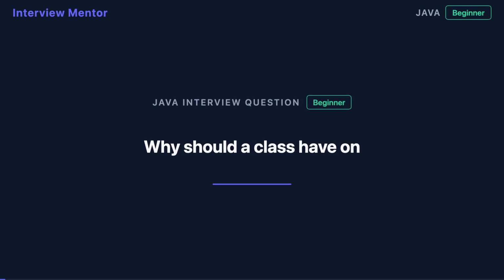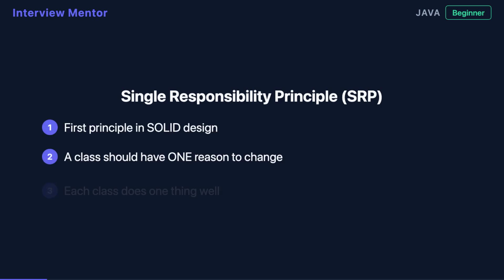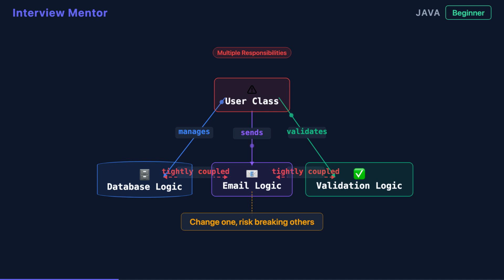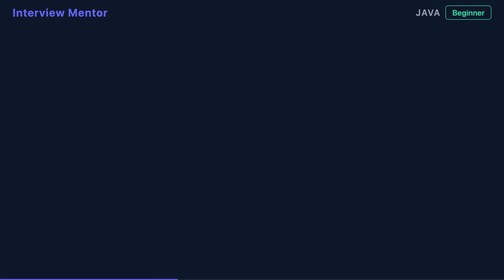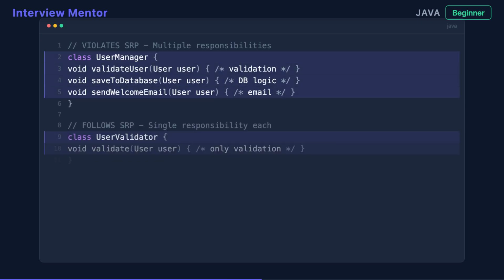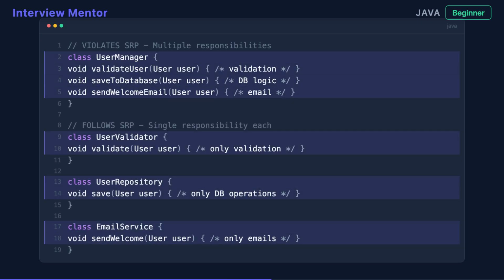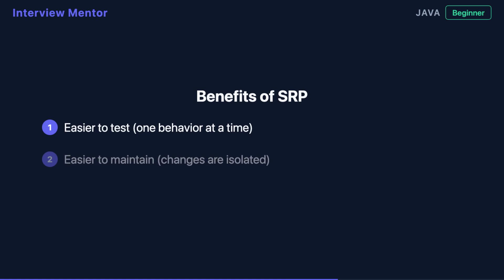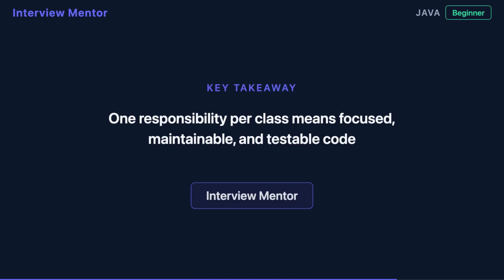Why Should a Class Have Only One Reason to Change? | SRP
Learn the Single Responsibility Principle (SRP) and why classes should have only one reason to change. Discover how multiple responsibilities create tightly coupled code, cause ripple effects, and make testing harder. See real Java examples of violating and following SRP.